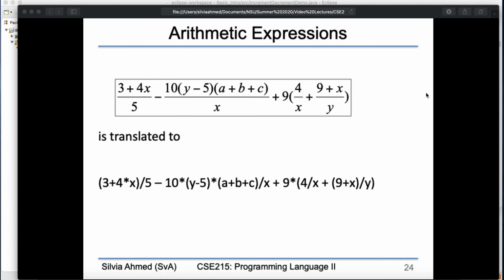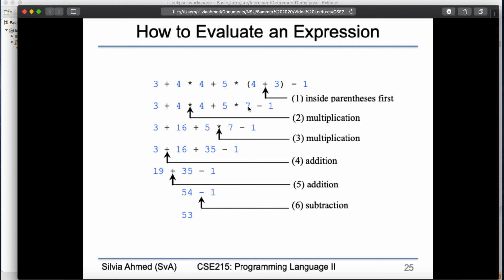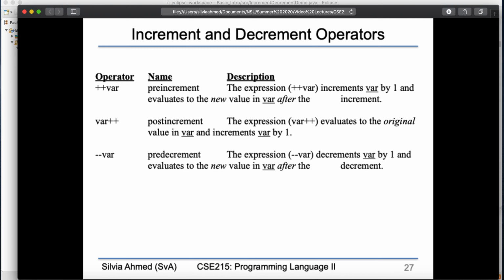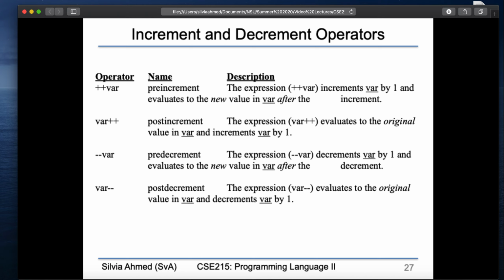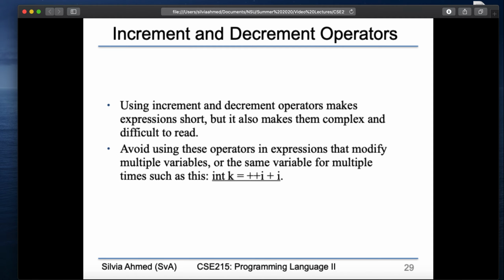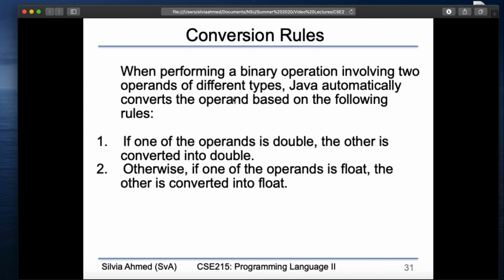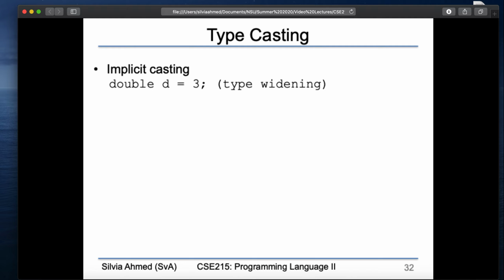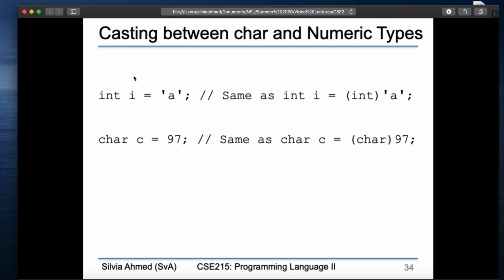2 5 Expressions Increment decrement conversion casting